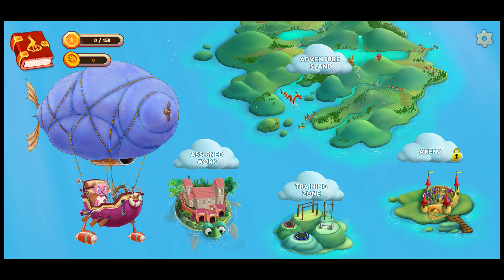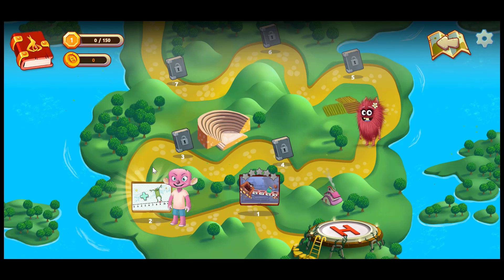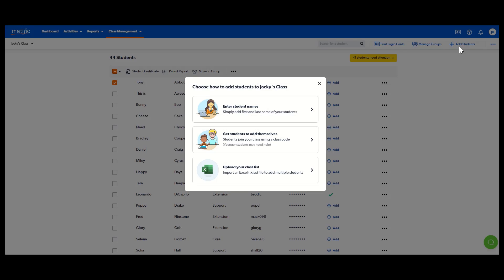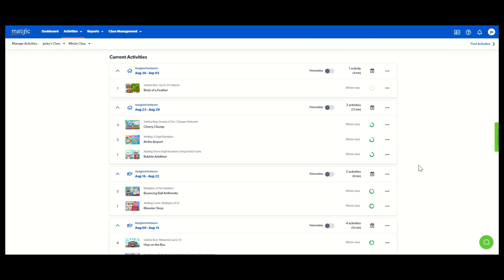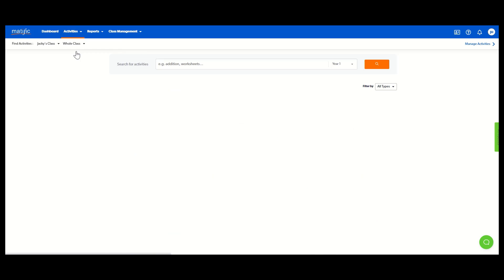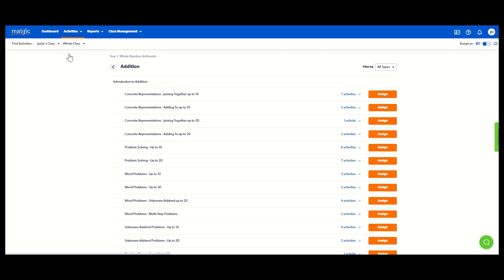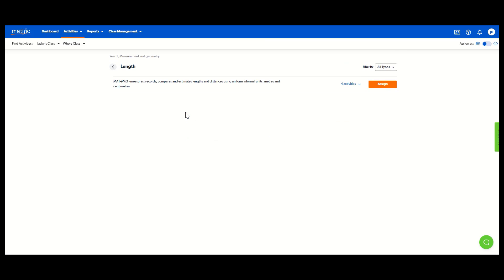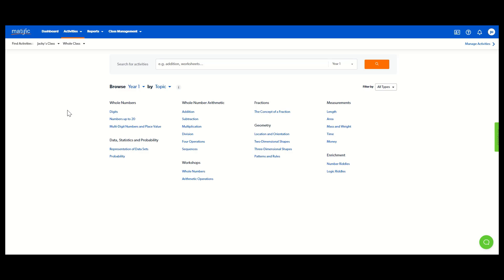Getting Started with Matific | Maths for 4-10 year old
Matific is a multi-award winning mathematics e-learning platform for 4-12 year olds.
- 2000+ curriculum-aligned maths activities.
- Used by millions of teachers and students.
- Developed by pedagogical experts.

FAQs

1. What is Matific?

Matific is an award-winning, digital resource for primary mathematics at schools. It combines a rigorous pedagogy with gamified activities to engage students and make teaching mathematics easy for teachers. We are present in over 60 countries and 40 languages. Is your school using Matific?

2. How do I register for Matific?

3. What is the subscription cost for Matific?

4. Can I get a subscription for my child?

5. What are the types of content you have in Matific?